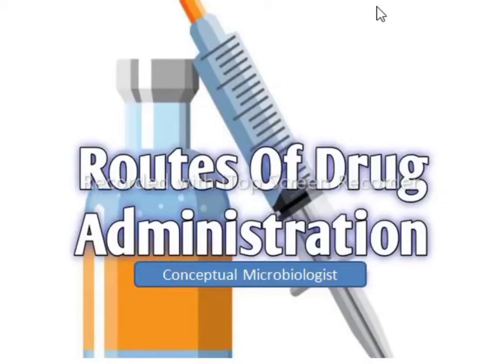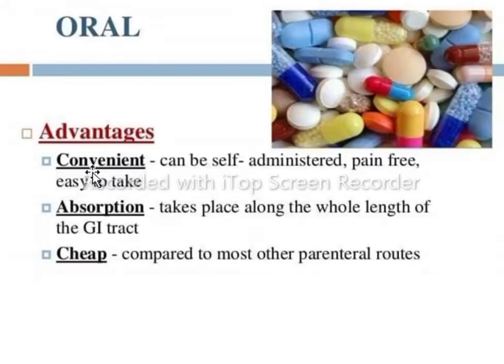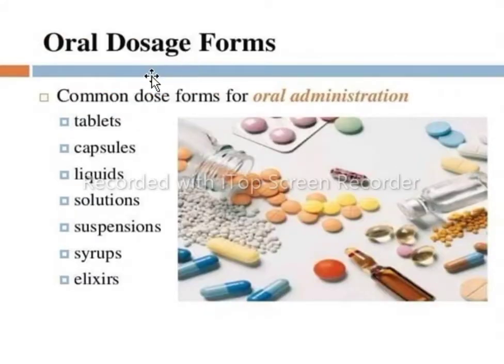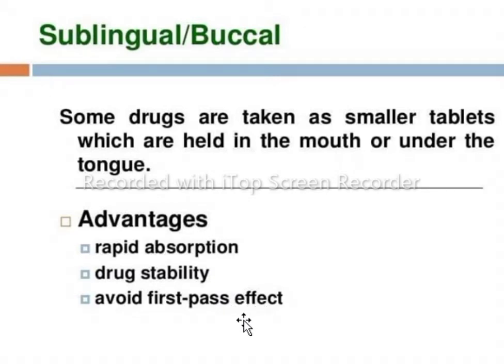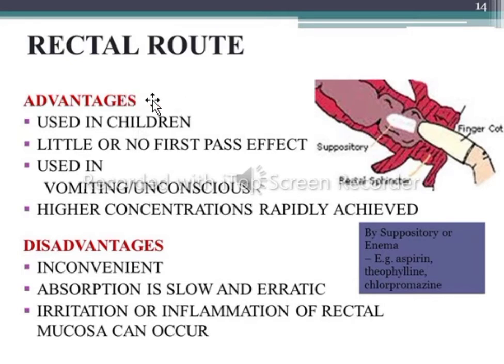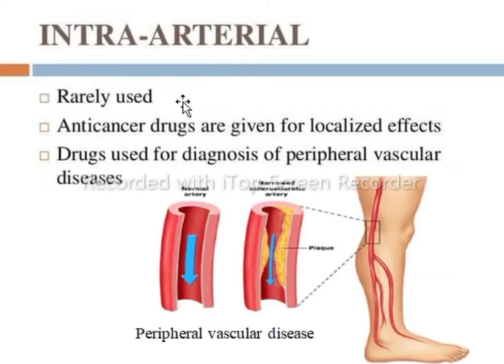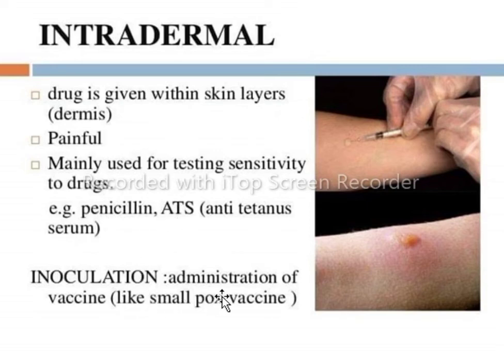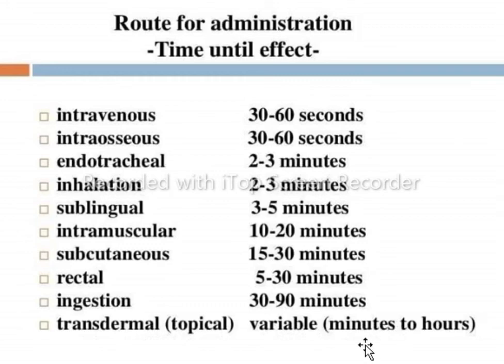Routes of drug administration , Enteral and Parenteral routes of drug administration | Pharmacology